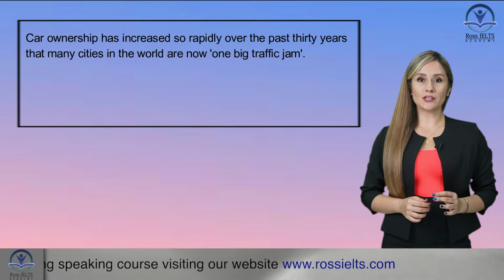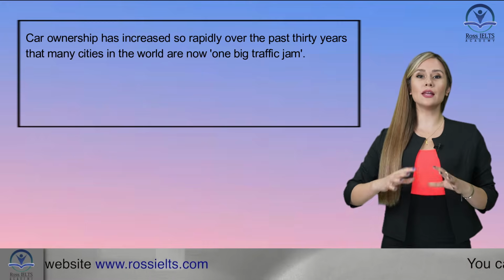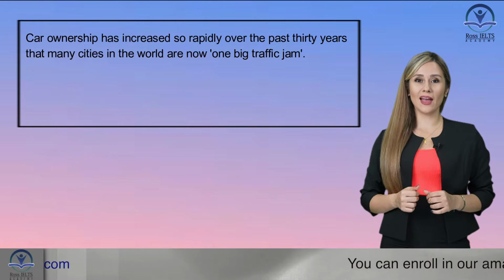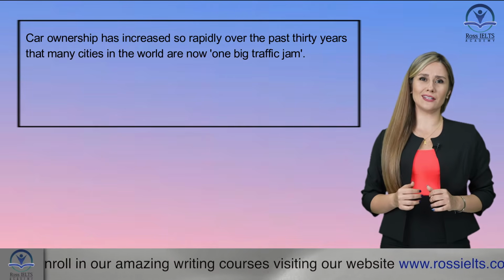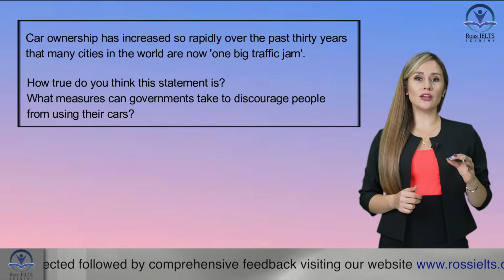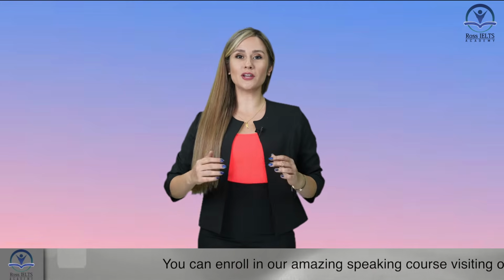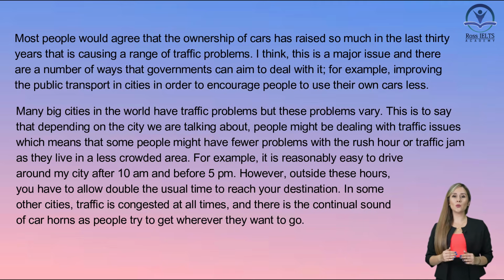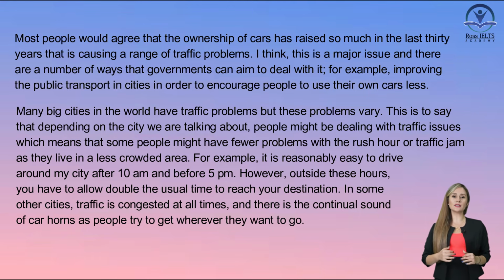IELTS writing practice test with answer Double Questions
Our extensive guide on mastering Double Questions at Ross IELTS Academy. In this comprehensive tutorial, not only do we unravel the intricacies of addressing dual prompts, but we also provide invaluable tips to enhance your overall performance.

Key Features:

Understanding Double Questions: Grasp the unique challenges posed by Double Questions and learn how to decipher and analyze each component effectively.

Structuring Your Response: Explore proven strategies for organizing your essay to seamlessly address both aspects of the double prompts, ensuring coherence and clarity.

Real-life Examples: Walk through authentic samples of essays tackling Double Questions, dissecting successful approaches and identifying areas for improvement.

Expert Tips: Benefit from expert insights on how to manage time efficiently, prioritize information, and strike the right balance in your responses.
Common Pitfalls to Avoid: Learn about the pitfalls that candidates often encounter in Double Questions and gain insights into steering clear of these pitfalls.

Crafting Articulate Responses: Hone your writing skills to create well-structured, articulate essays that precisely address the complexities of Double Questions.

Interactive Exercises: Engage in practical exercises designed to reinforce your understanding and application of the strategies discussed.
Whether you're a seasoned IELTS candidate or gearing up for your first attempt, this tutorial equips you with the essential tools to excel in Writing Task 2. Elevate your IELTS preparation, unravel the mystery of Double Questions, and approach your test day with confidence.

Embark on a journey of skill development and refinement, ensuring you are well-prepared to tackle the challenges of IELTS Writing Task 2 – Double Questions. Your success awaits!"